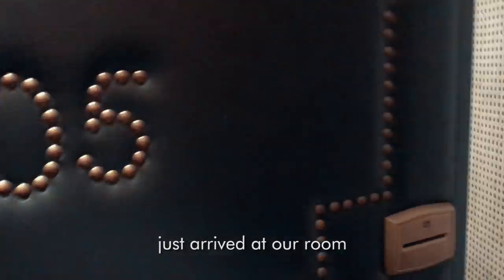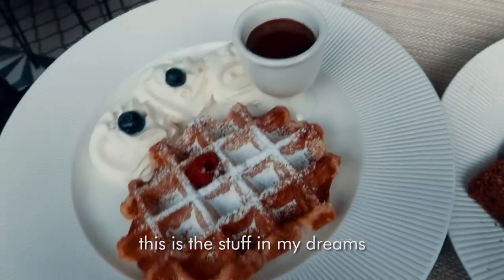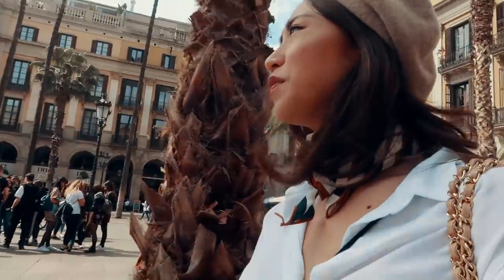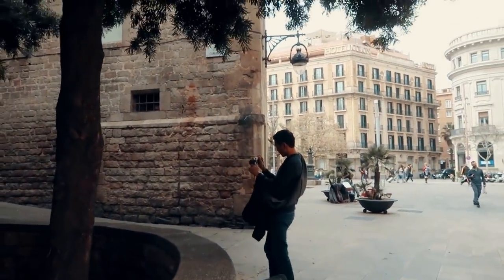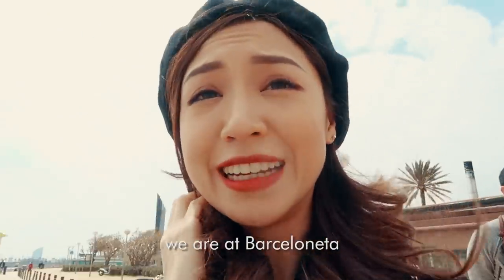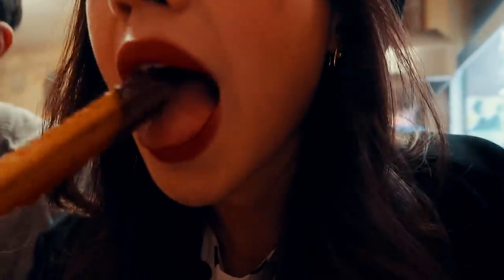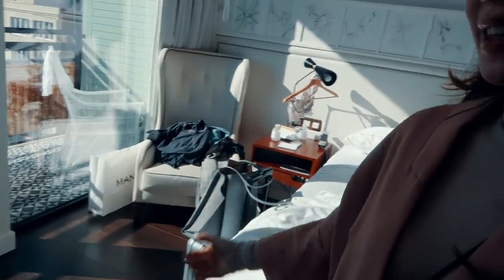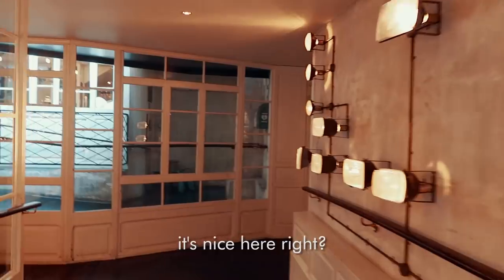¡Hola, Barcelona with Slater! | Kryz Uy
¡Hola, España! This is part 2 of our Europe trip!

Nothing beats a warm and cozy welcome! From the get-go, we had super nice and comfortable thanks to the Cotton house Hotel - these guys made sure our stay is amazing!

Our happy feet brought us to Mercado De La Boqueria, Plaça Reial, Gothic Quarter, Barceloneta, and ate so much authentic Spanish cuisine along the way. I want to believe that the weight we put on, we lost immediately after long walks and touring around. But with sooo many food stops and food detours, I don't even want to think about what I'm gaining anymore and just enjoy.

Go check out the places we've been in case you find yourself wandering around majestic Barcelona!

(free 30 day trial with link above!)